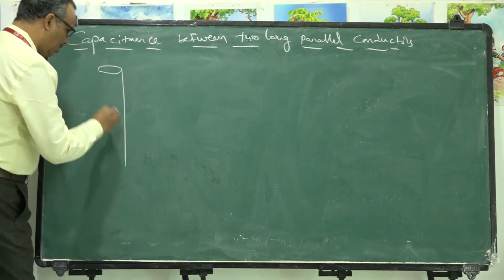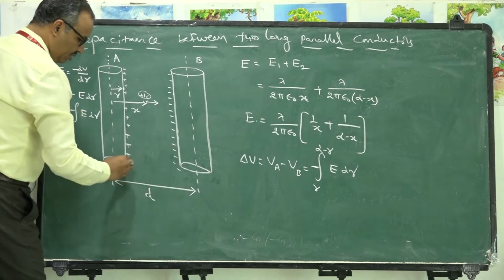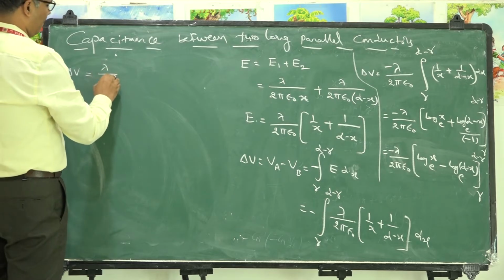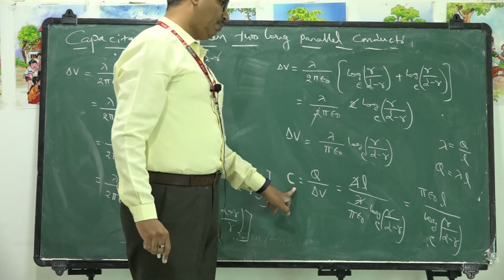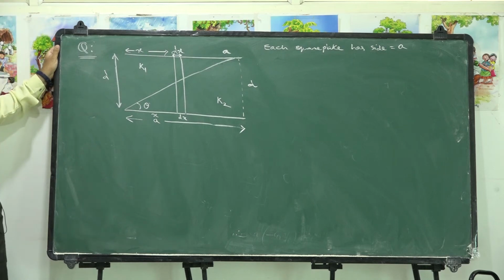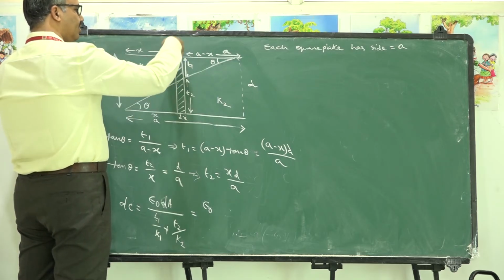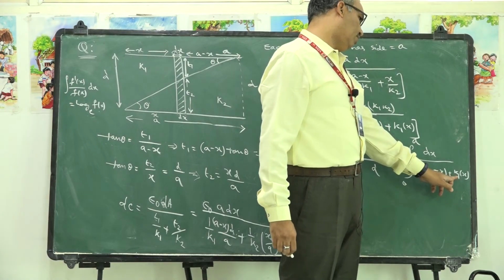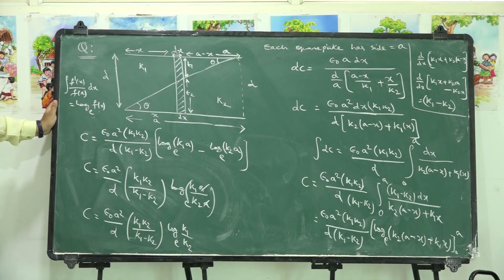12 PHYSICS CAPACITORS LECTURE- 7